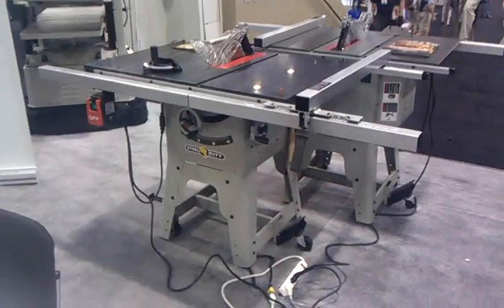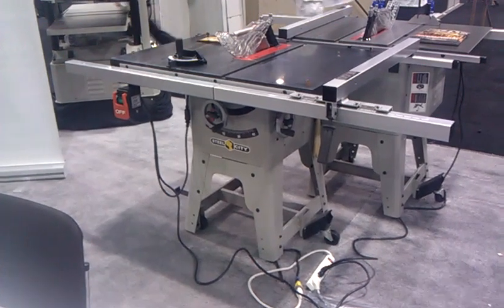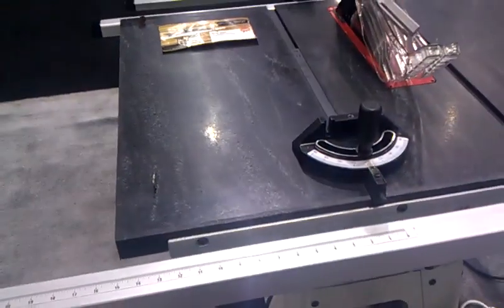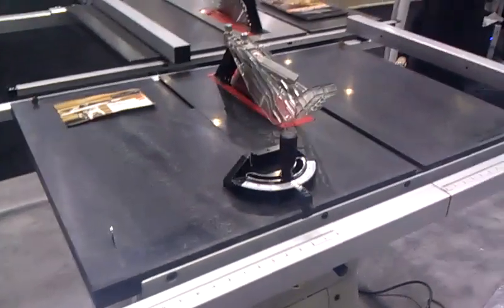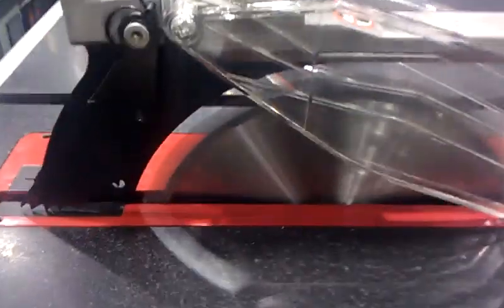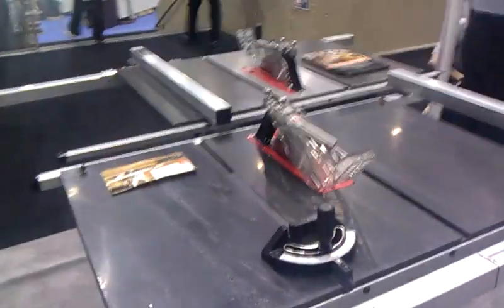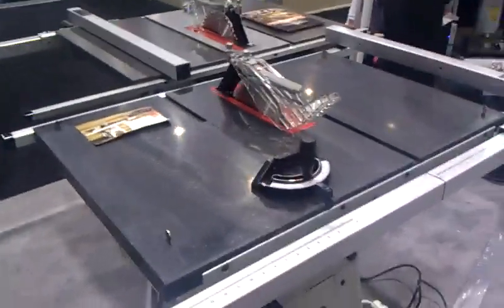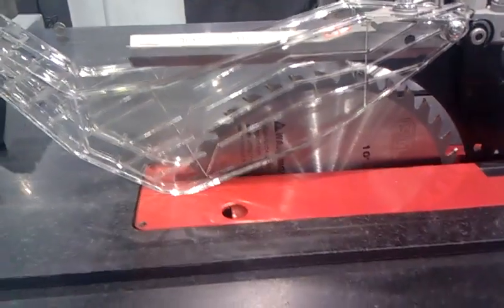35990G coin test AWFS 2011.3gp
At the AWFS show in Las Vegas July 2011 we tested the vibration of the 35990G Hybrid Contractor table saw. Contact Steel City  at 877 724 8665 for pricing in the US and Canada.